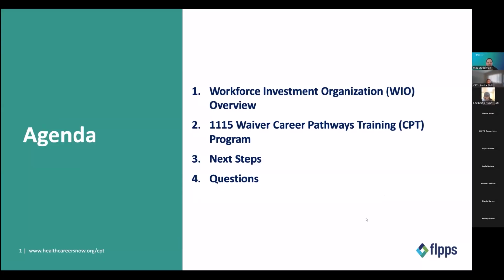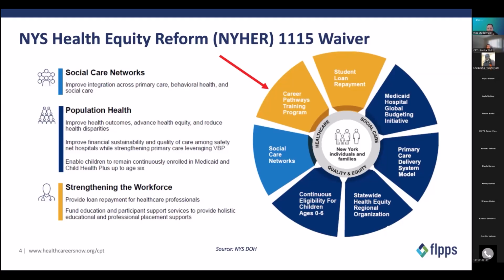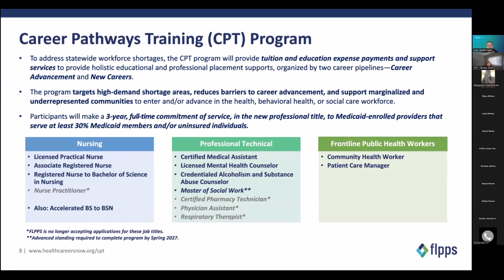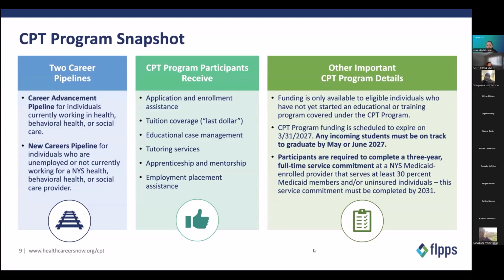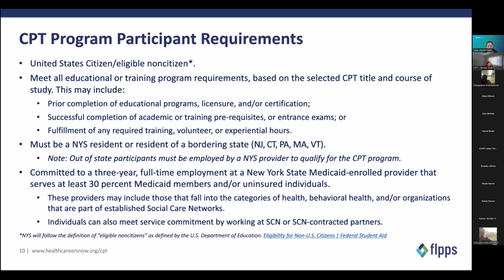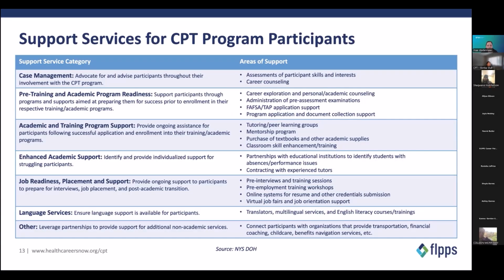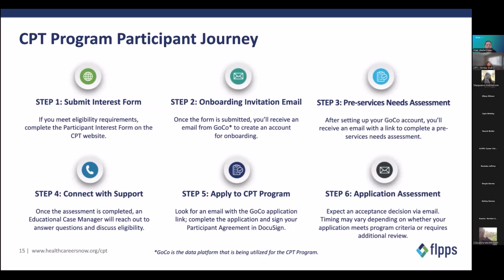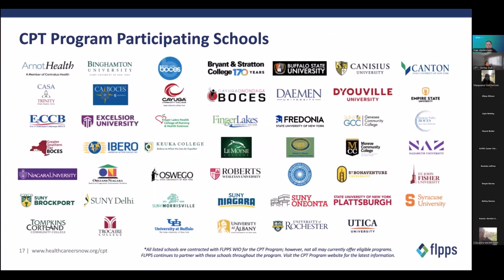CPT Participant Information Session 1/07/2026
Welcome to the latest installment in our series of participant info sessions for the Career Pathways Training Program.